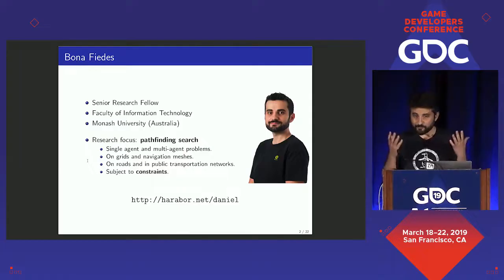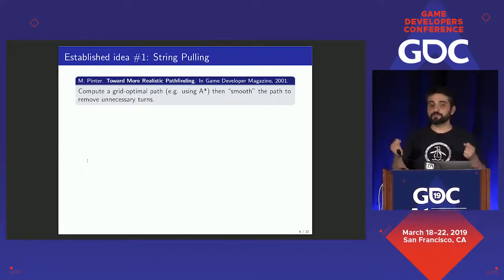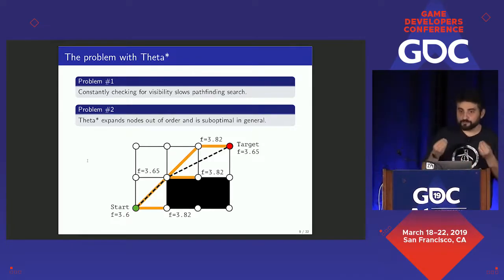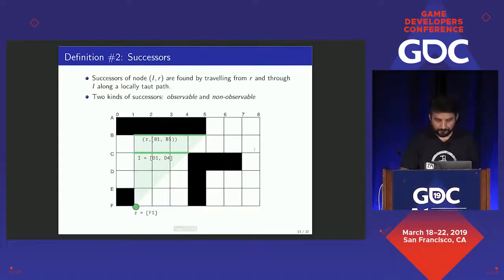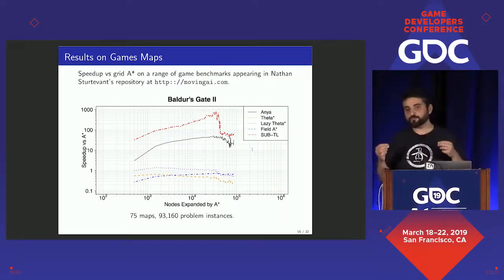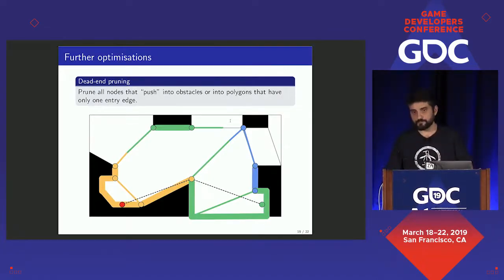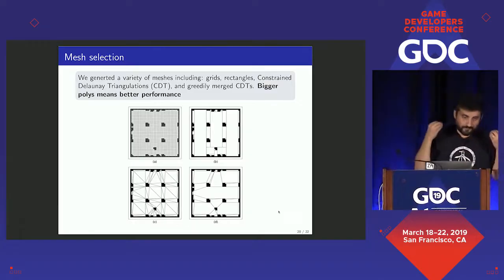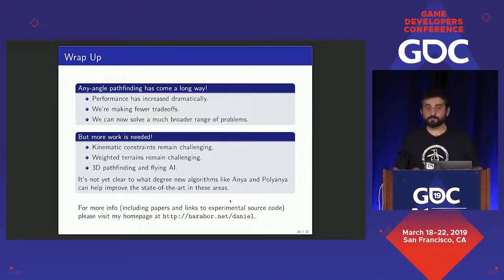New Ideas for Any-Angle Pathfinding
Presented at the 2019 GDC AI Summit.

To compute paths for virtual characters we often transform a continuous environment into a simplified grid or a navigation mesh. However, pathfinding algorithms developed for grids and meshes usually return only approximate shortest paths, with unnecessary detours and additional turns being common side-effects. In this session, the speaker will discuss a range of "any-angle" techniques that can help you overcome such difficulties. The presentation will also describe Anya and Polyanya, two new algorithms which not only guarantee to compute actual shortest paths but which can also run 10-100+ times faster than traditional grid-based A* search.

References:

String Pulling:
Pinter, M., 2001. Toward more realistic pathfinding. Game Developer Magazine, 8(4).

Theta*:
Nash, A., Daniel, K., Koenig, S. and Felner, A., 2007, July. Theta^*: Any-angle path planning on grids. In AAAI (Vol. 7, pp. 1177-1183).

SUB-TL:
Uras, T. and Koenig, S., 2015, April. Speeding-up any-angle path-planning on grids. In Proceedings of the International Conference on Automated Planning and Scheduling (Vol. 25, pp. 234-238).

Anya:
Harabor, D.D., Grastien, A., Öz, D. and Aksakalli, V., 2016. Optimal any-angle pathfinding in practice. Journal of Artificial Intelligence Research, 56, pp.89-118.

Polyanya:
Cui, M., Harabor, D.D., Grastien, A. and Data61, C., 2017, August. Compromise-free Pathfinding on a Navigation Mesh. In IJCAI (pp. 496-502).